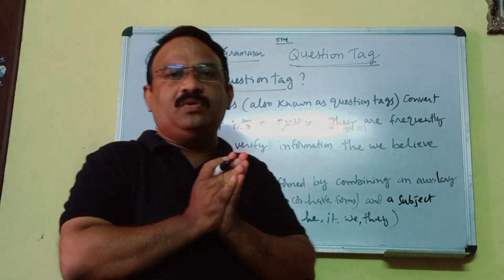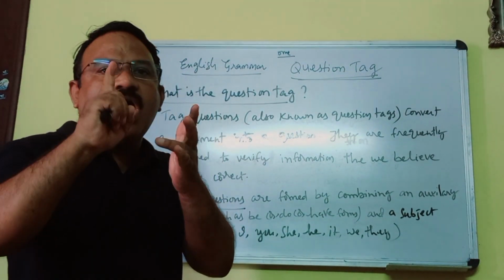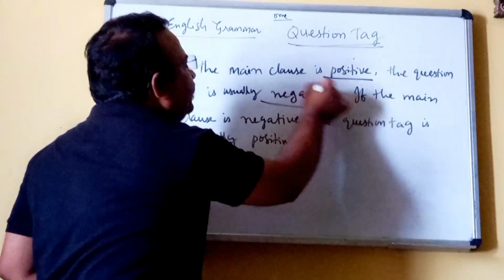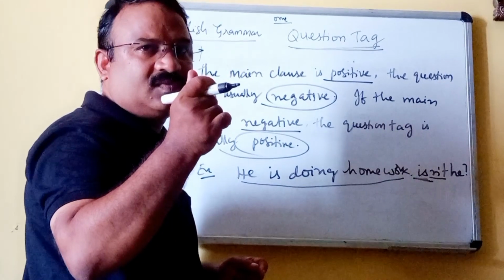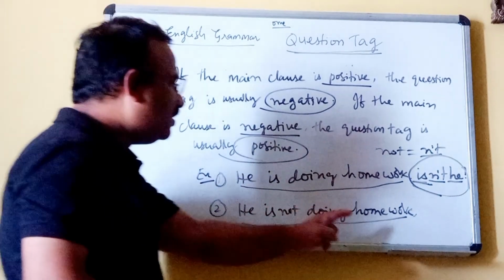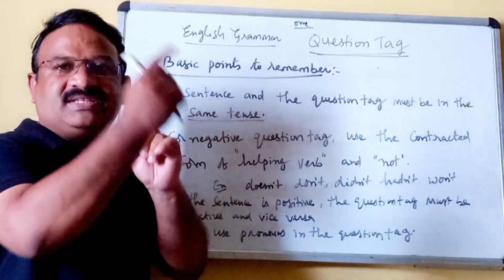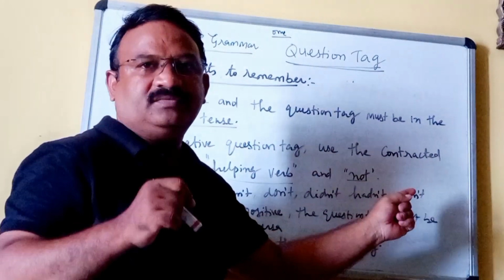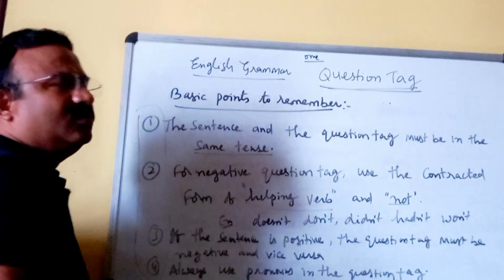Question Tags Explanation part-1|ksr english|englishgrammar